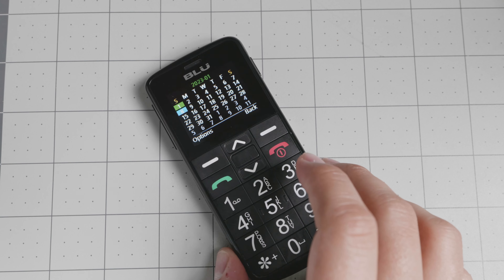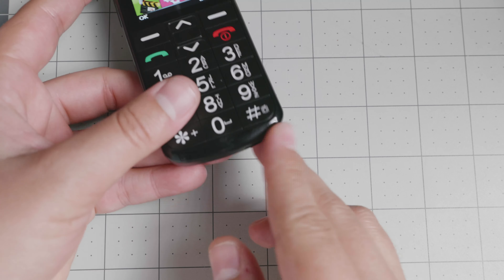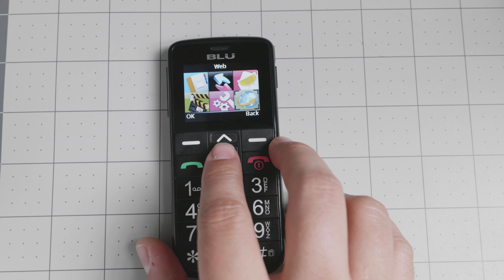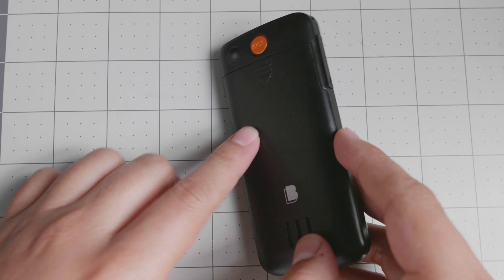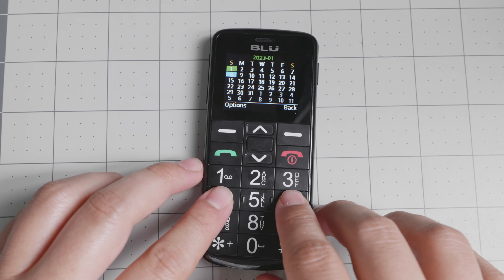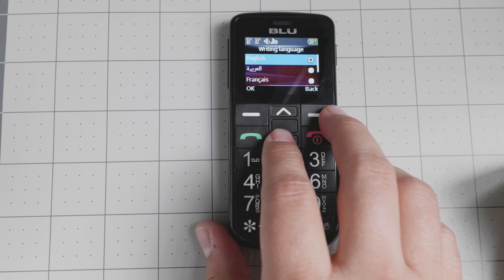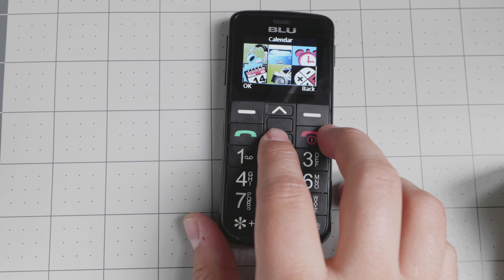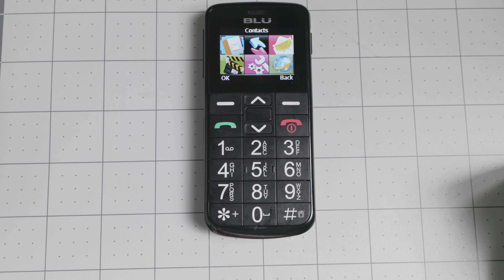Blue Joy 4G Review: Simple, Affordable, and Perfect for Emergencies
Discover the bare-bones BlueJoy 4G, perfect for those who need just the basics in a mobile device. Tune in to learn about its key features and why it might be the right choice for you.

Super small and affordable, ideal for calls and basic messaging.
Includes a camera, flashlight, and micro USB charger.
Offers music listening with a 3.5mm headphone jack and micro SD card support.
Available in multiple languages: Spanish, English, Arabic, French, and Portuguese.
Long battery life with up to 5 days and FM radio functionality.

Chapters⏲⏲:
00:00 - Introduction
00:28 - Device Features Overview
00:58 - Device Ports and Buttons
01:44 - Messaging and Languages
02:19 - Screen Size Comparison
02:50 - Storage and Dual SIM
03:41 - Camera Quality
04:12 - Settings and Languages
05:00 - Battery Life
05:33 - Extra Features (FM Radio, No Data Plan)
05:58 - Conclusion

Books 📚📚
The Shallows
7 Habits of Highly Effective People